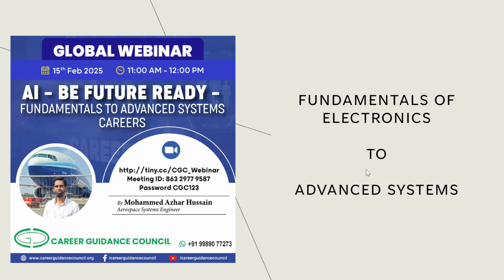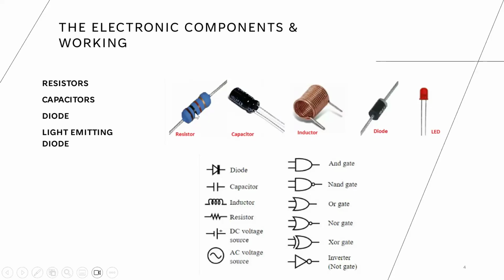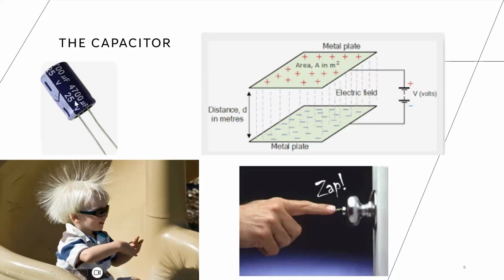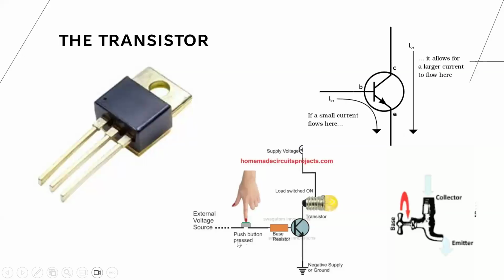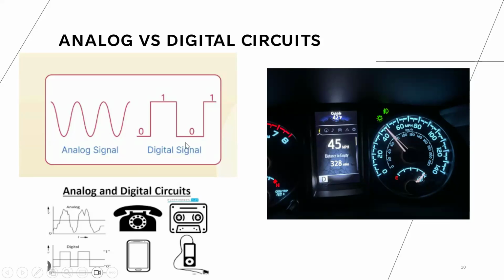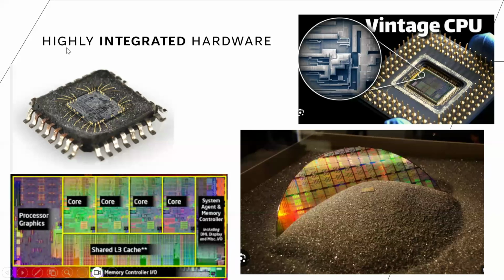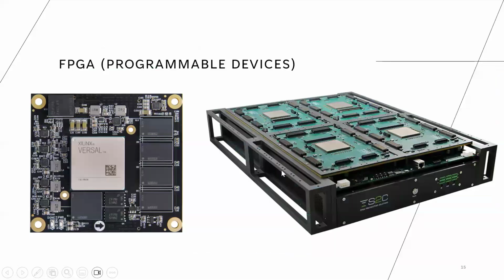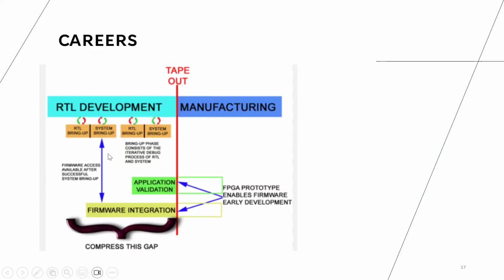AI-BE FUTURE READY FUNDAMENTALS TO ADVANCED SYSTEMS CAREERS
Do you want to be future ready?
Want to know AI, Key Fundamentals and Future Advanced Systems Careers?
It is for everyone, students, graduates, job seekers and Professionals

By Mohammed Azhar Hussain  [Aerospace Systems Engineer]